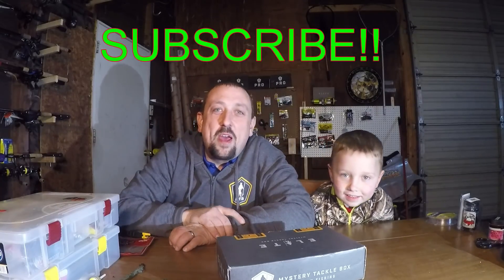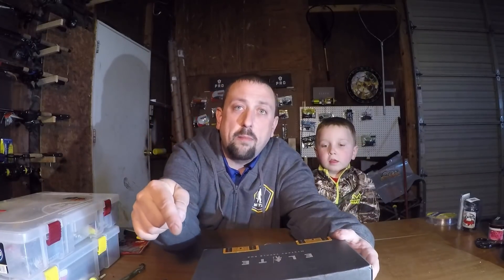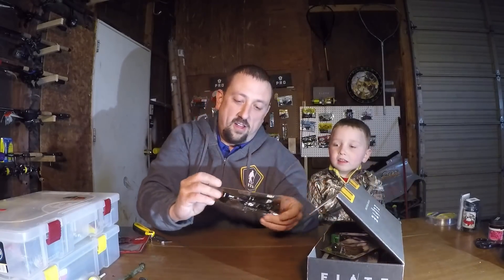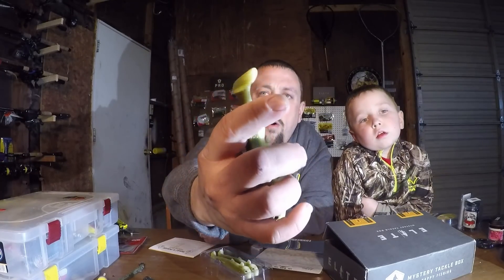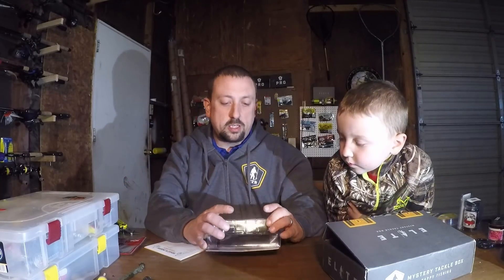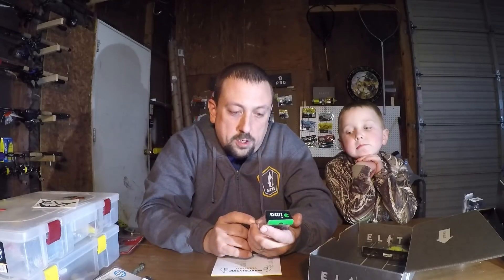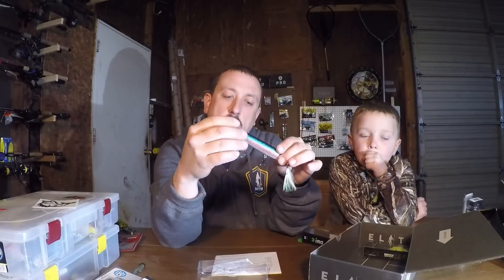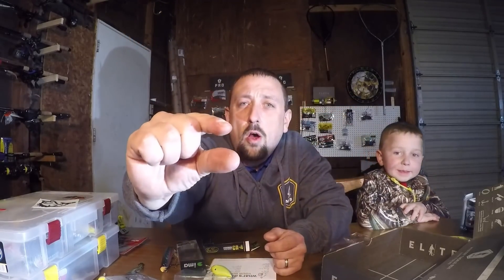MTB ELITE APRIL 18 UNBOXING